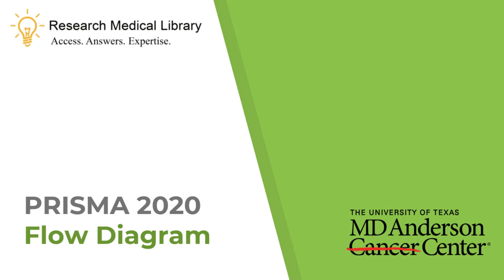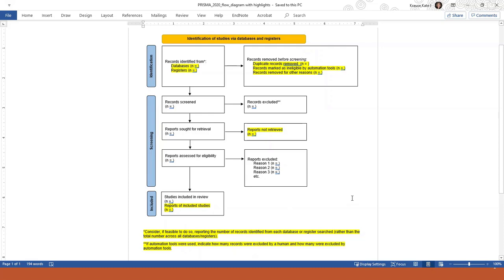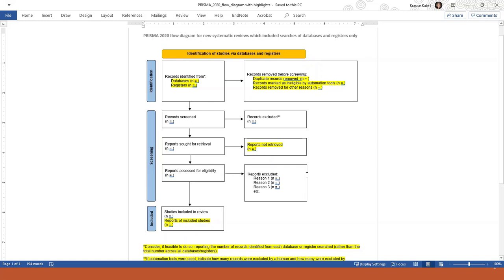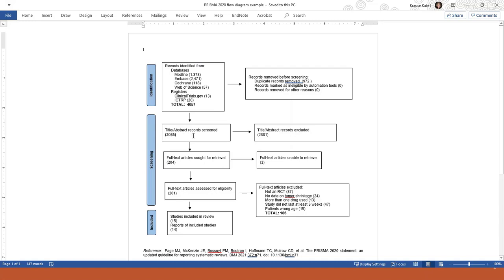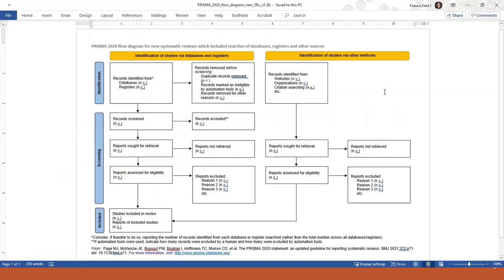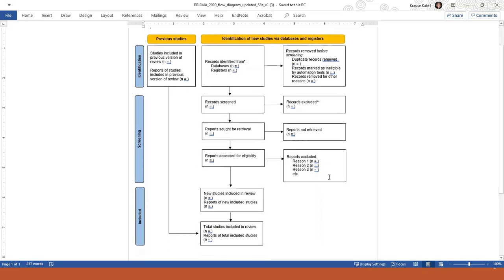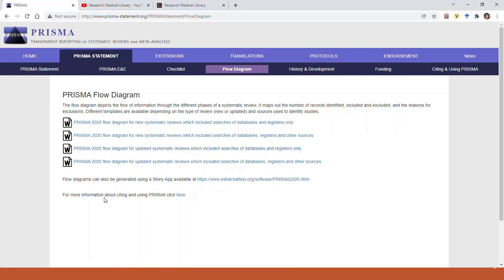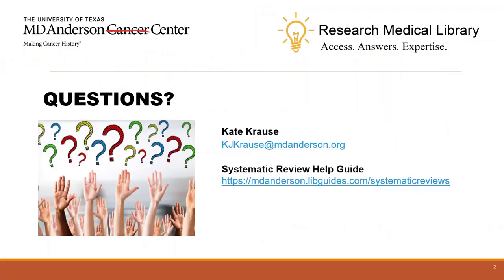Prisma 2020 Flow Diagram